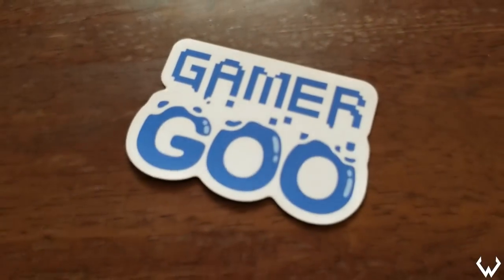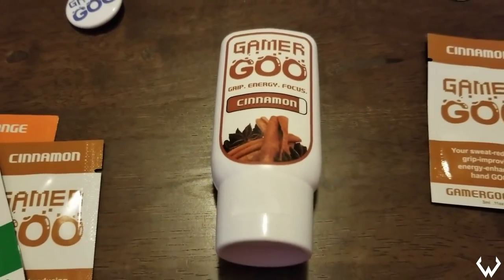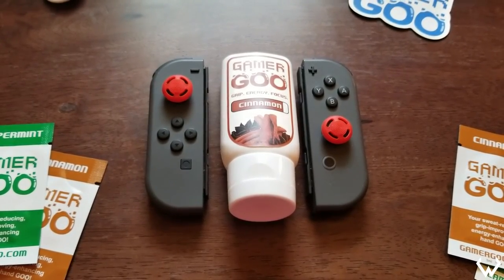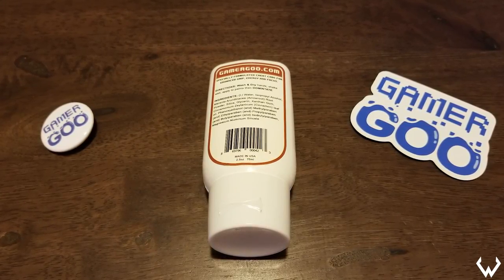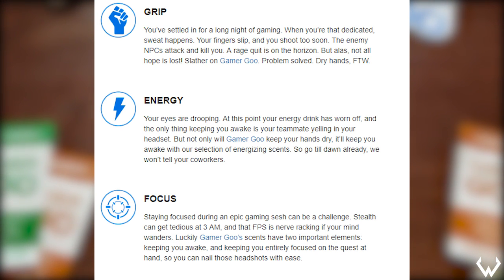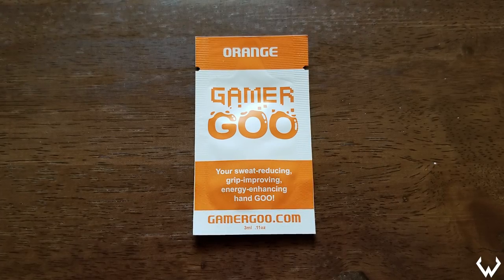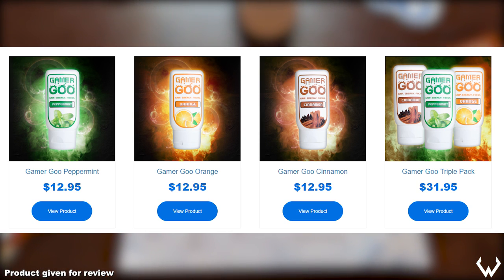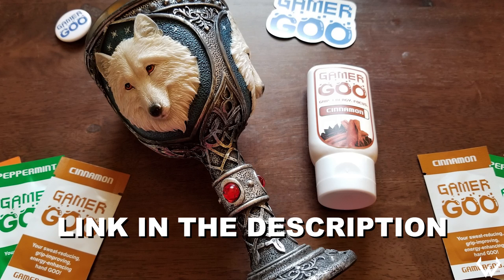GamerGoo Product Review - (Grip Improving, Sweat Reducing Lotion)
FTC: This product was sent to me for free to review. I was not paid to make this video.